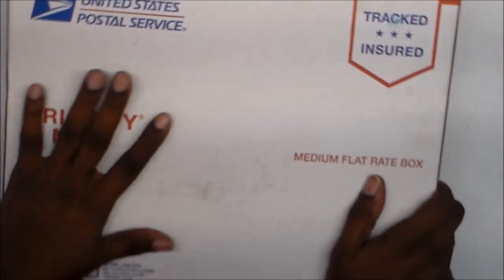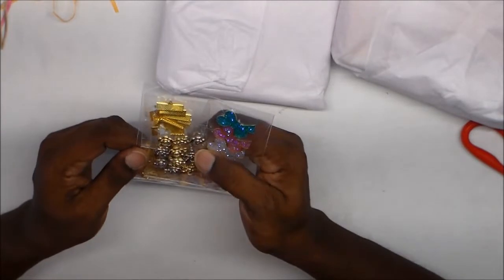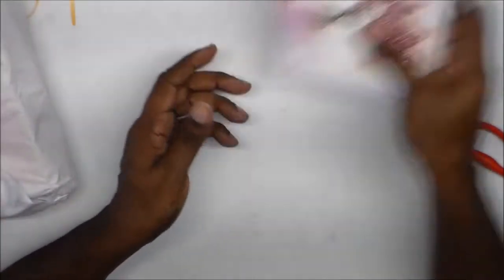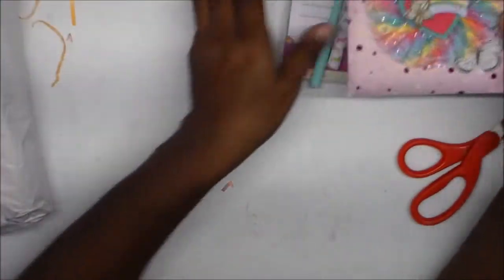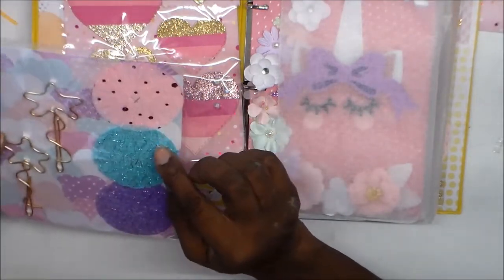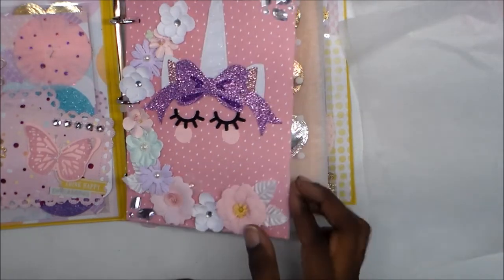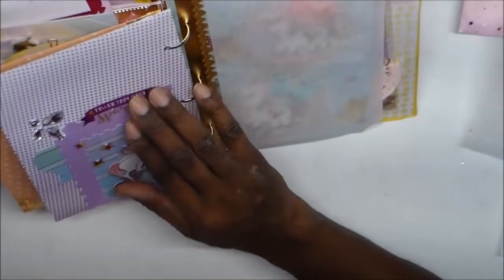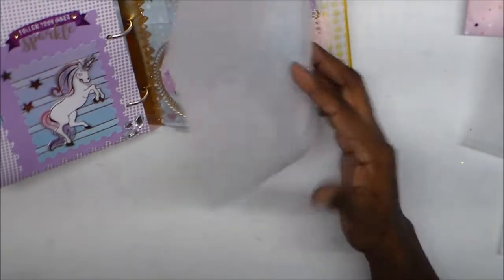Bindermail Swap from Maria!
Pretty bindermail swap that I received from Maria who is scrapbooknut2002, here on YouTube.